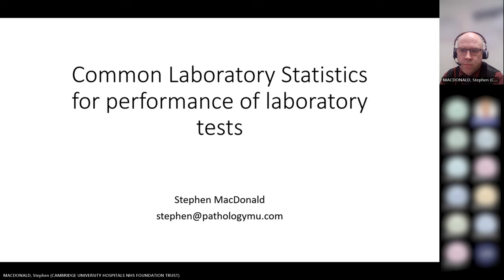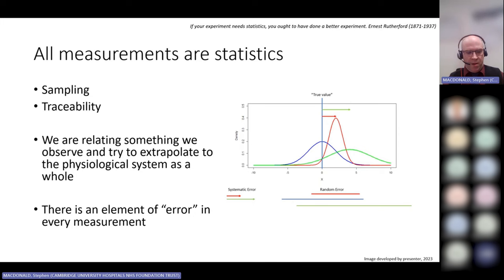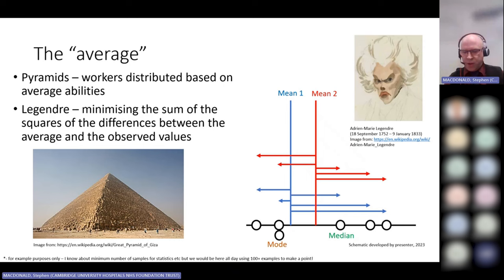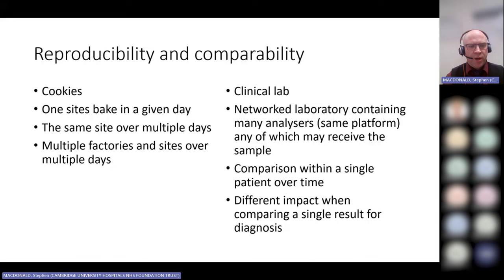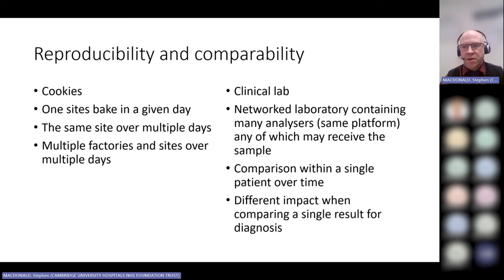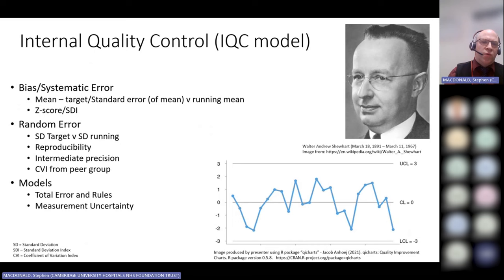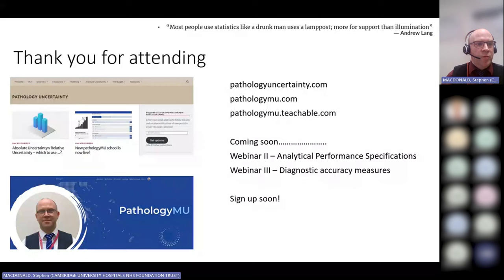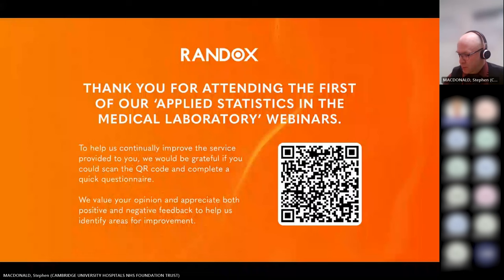Webinar - Common Laboratory Statistics for Performance of Lab Tests with Stephen MacDonald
Randox Laboratories is delighted to welcome you to a new set of educational webinars focusing on Applied statistics in the Medical Laboratory.

Our guest speaker for the series will be Stephen MacDonald, CPD assessor and a Principal Clinical Scientist at Cambridge University Hospitals NHS Foundation Trust.

In the first of the three sessions, we will introduce commonly used statistical methods, terms and concepts. Topics will include statistical summaries such as mean, variance, standard deviation and coefficient of variation.

We will draw the distinction between imprecision and bias, and how both contribute to the quality of our results.

We will learn how statistics are used and what other calculations they feed into, including total error and measurement uncertainty. Using practical examples and case studies to illustrate the concepts discussed we can understand how to apply these statistical principles in your daily laboratory operations.

By the end of this session, participants will:

Gain proficiency in basic statistical measures such as standard deviation and coefficient of variation to quantify and manage analytical variability
Be able to distinguish between systematic and random errors
Acquire the knowledge and skills to calculate total error in laboratory measurements, taking into account both systematic and random error components.
Participants will be introduced to the basics of how statistics are used in understanding Measurement Uncertainty, to combine analytical variability and metrological traceability of laboratory results.
Whether you are a seasoned professional or new to the field, this session will provide valuable insights and practical knowledge that can be immediately applied in your workplace.